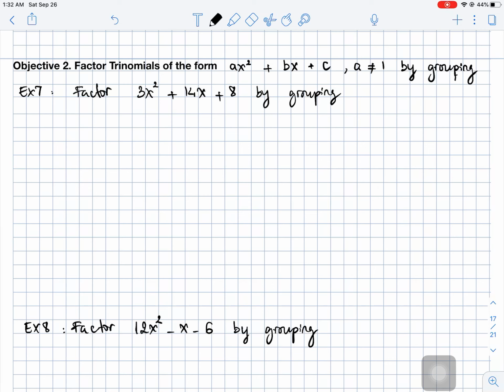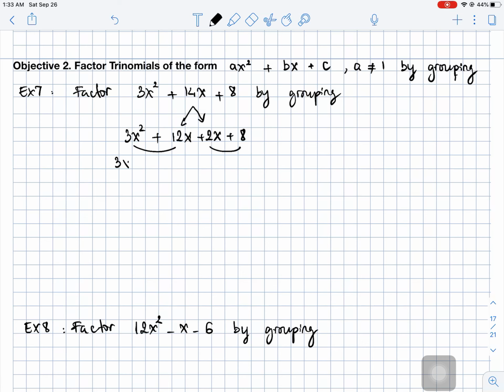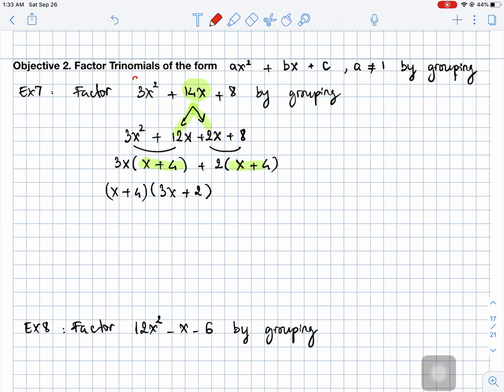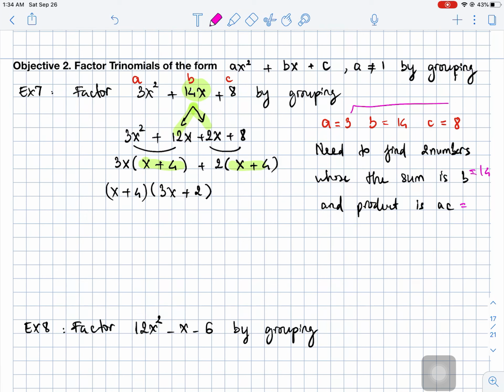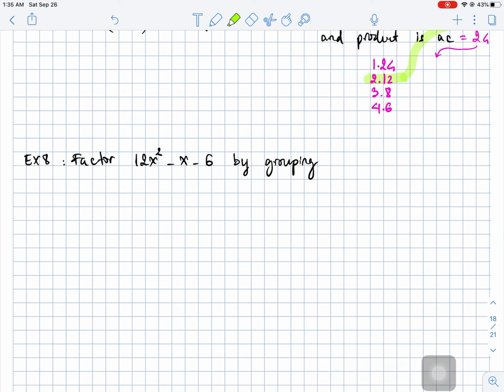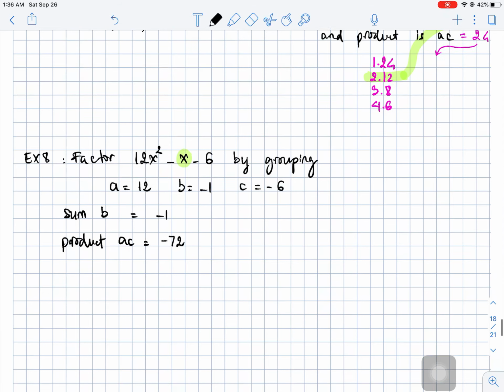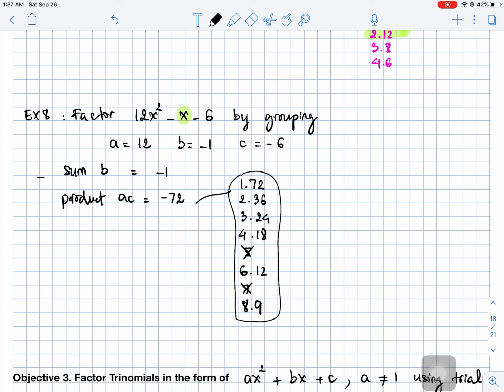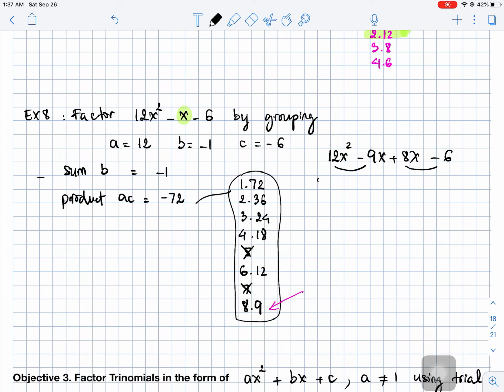Sec 4.5 part 4